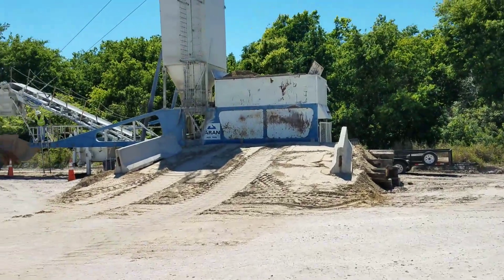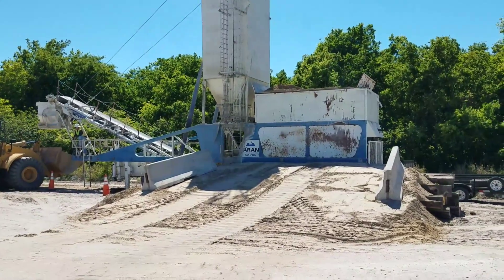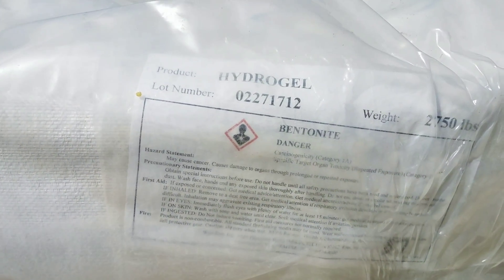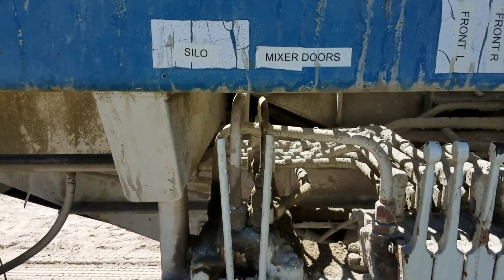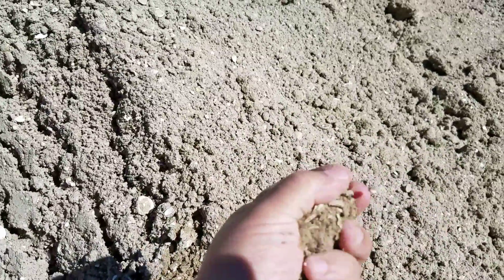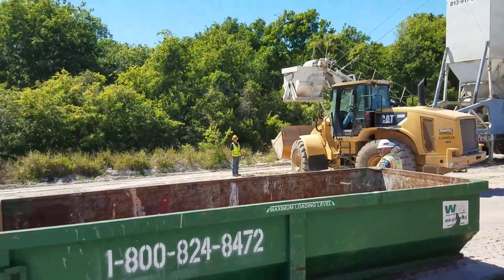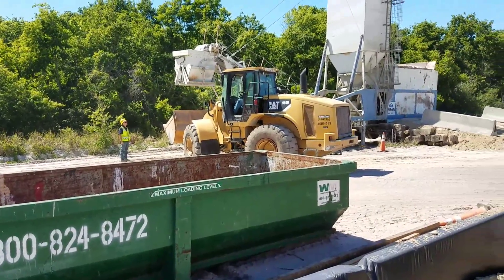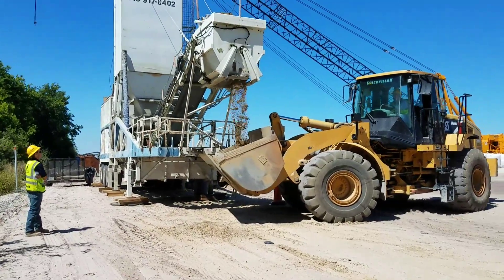Soil Bentonite with Pugmill, C6,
Soil-bentonite mix operation at C-6 using a pugmill